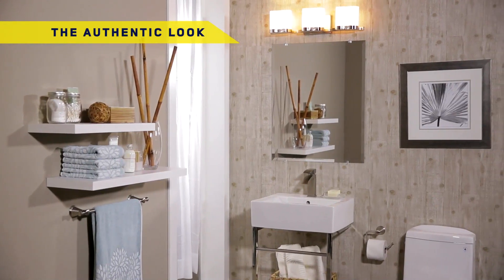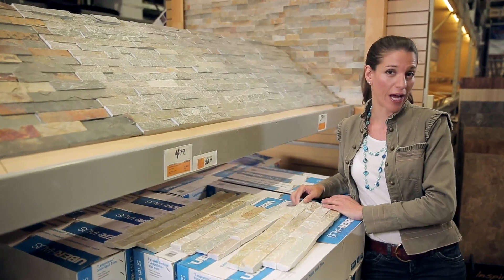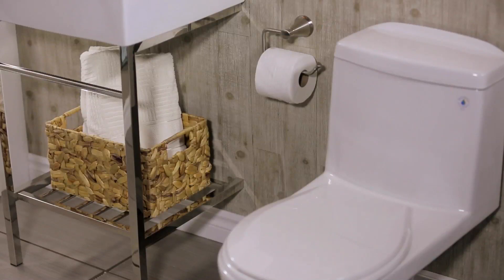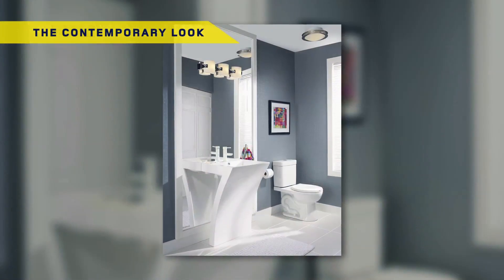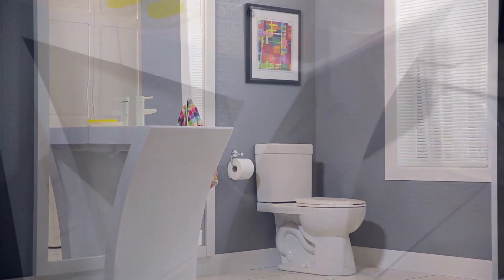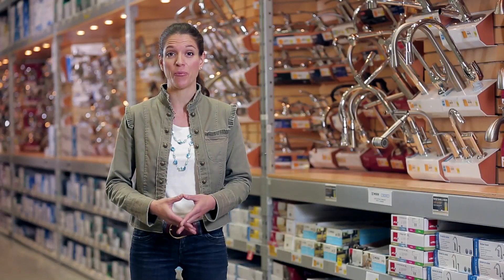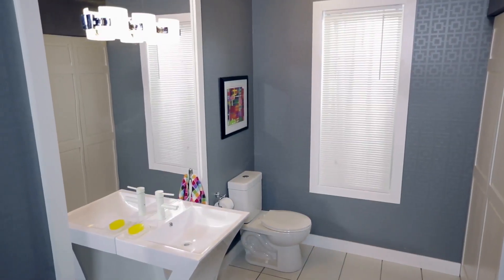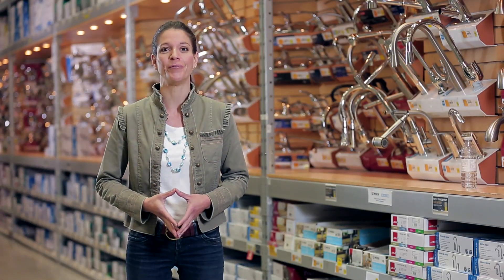The powder room in 2013 : Tips for combining style with efficiency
Pretty video inspirations for adding a personal touch to your powder room!

Today, Ronamag is featuring two ways to decorate your powder room. Whether you choose a contemporary style or something with a more authentic character, there are plenty of options to give this small space a designer look without losing any of its functionality. Get inspired by the Rona 2013 Trends!